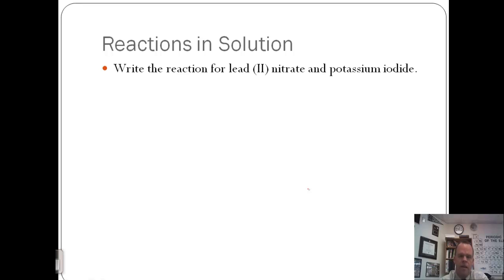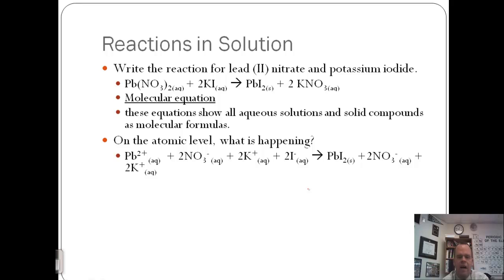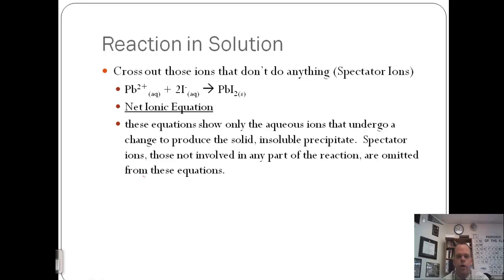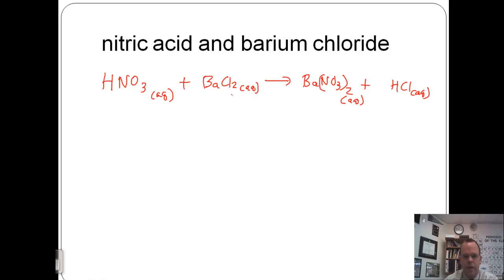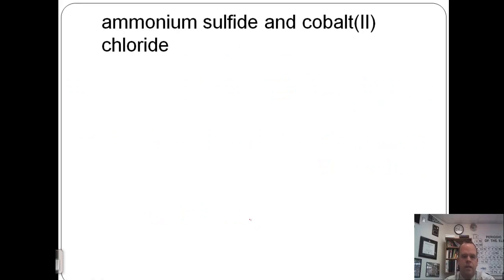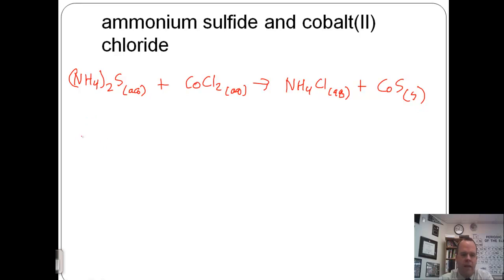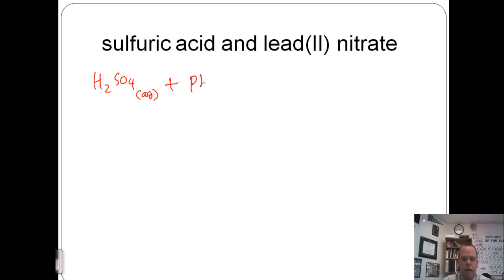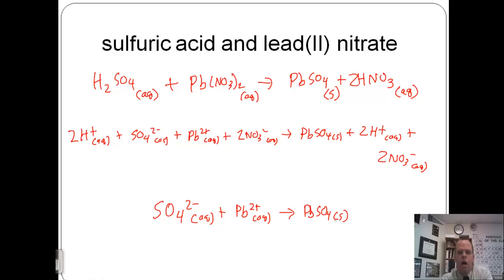Net Ionic Equations